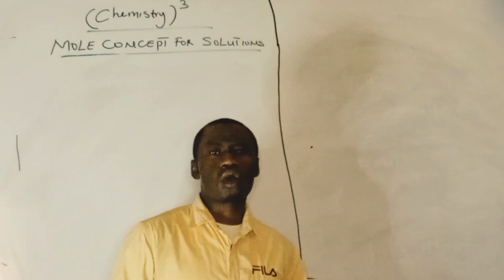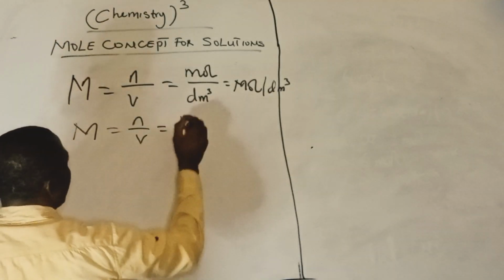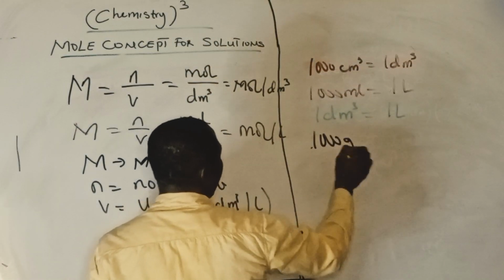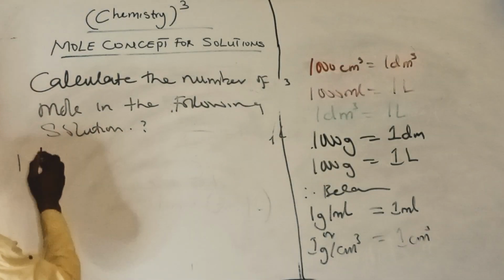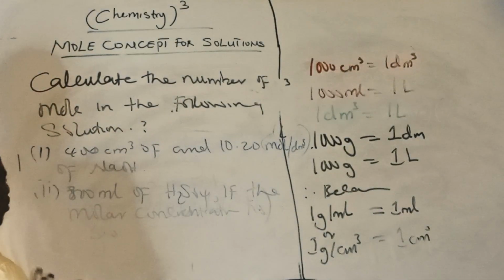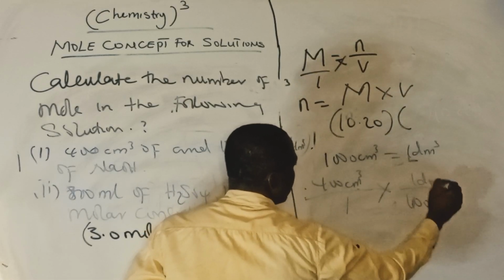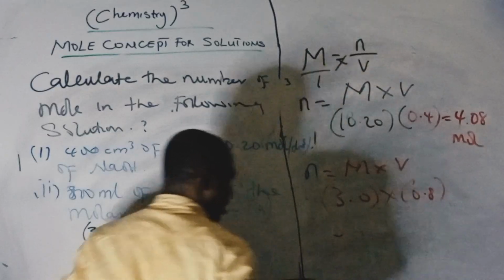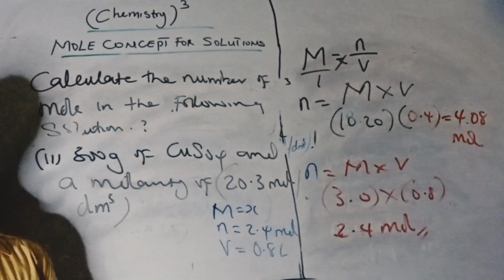MOLE CONCEPT FOR SOLUTION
This chemistry tutorial offers a clear and in-depth introduction to the concept of the mole. It explains what a mole is, how to calculate moles from mass in grams using molar mass, and why the mole is essential in chemical calculations. The video also explores the relationship between moles, atoms, and molecules through Avogadro’s number, helping students understand how chemists count particles at the atomic level. Perfect for beginners, high school students, and anyone preparing for chemistry exams.

mole concept in chemistry
introduction to moles
chemistry mole tutorial
molar mass explained
moles and molar mass
Avogadro’s number explained
moles to grams conversion
atoms molecules and moles
basic chemistry calculations
WAEC chemistry
NECO chemistry
JAMB chemistry